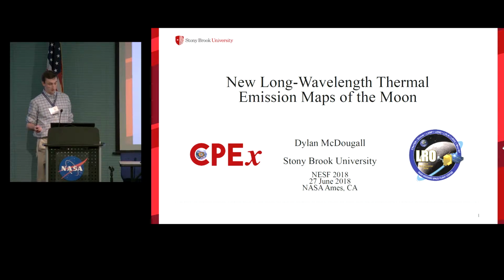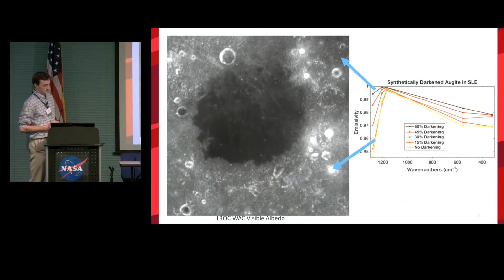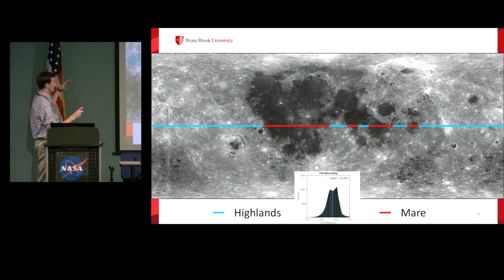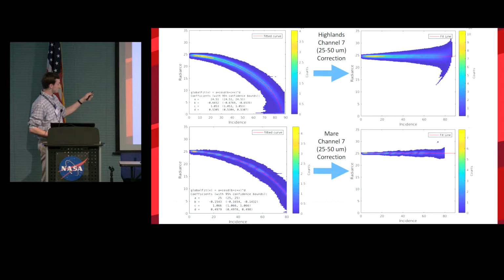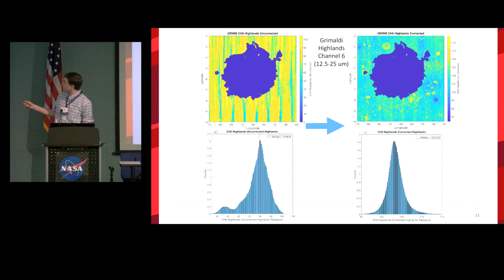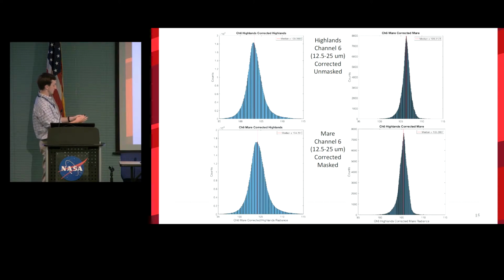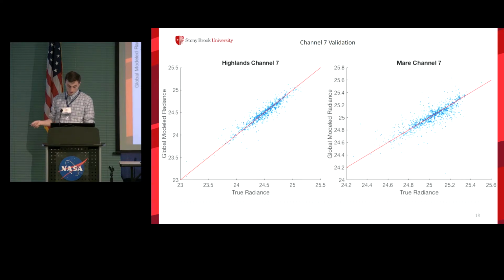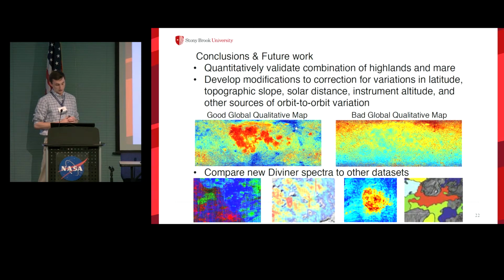The 2018 NASA Exploration Science Forum - Parallel Session 3 - Dylan McDougall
New Thermal Emission Maps of the Moon